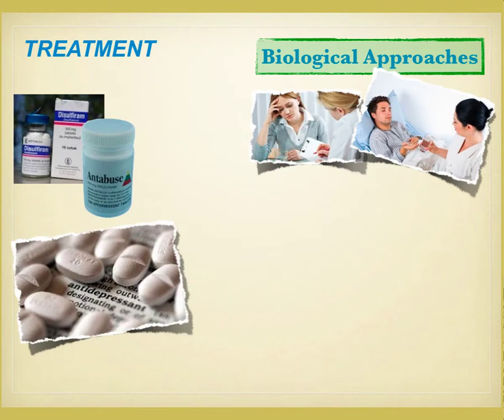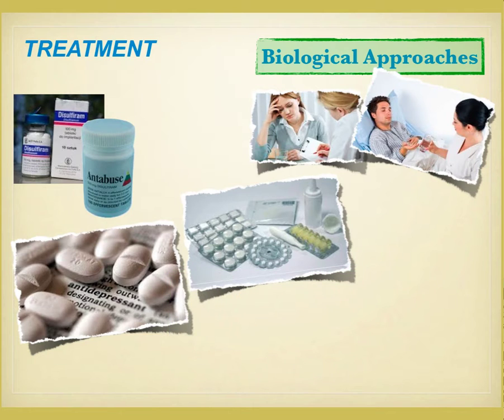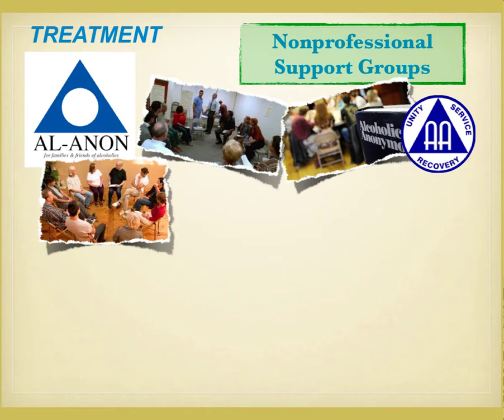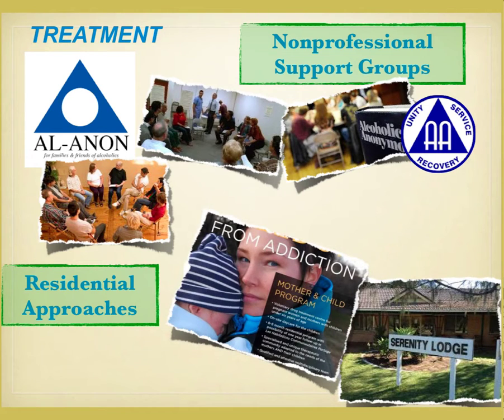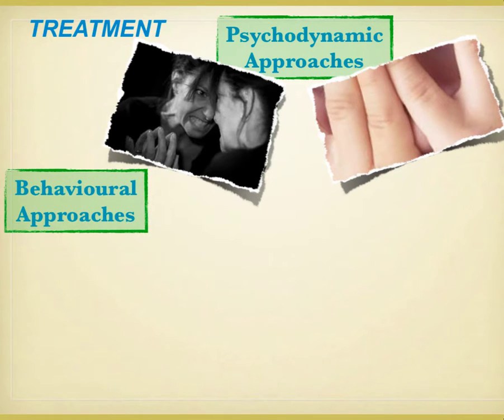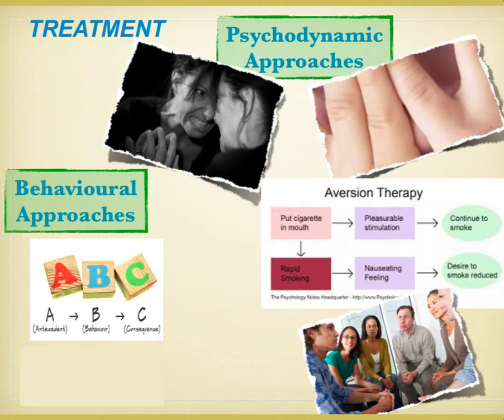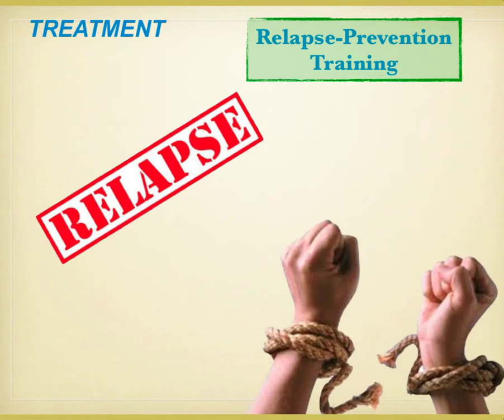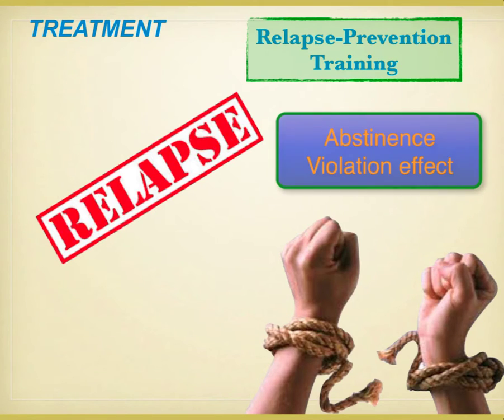SteveMillers Substance Abuse Disorders P3 F18